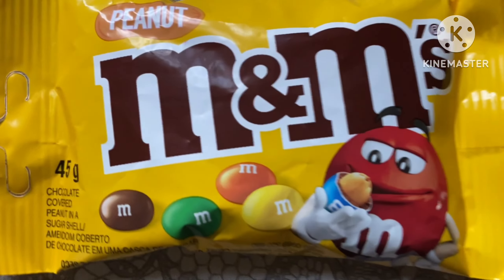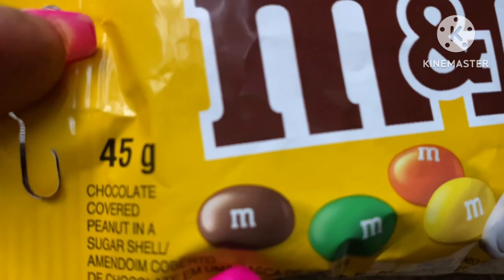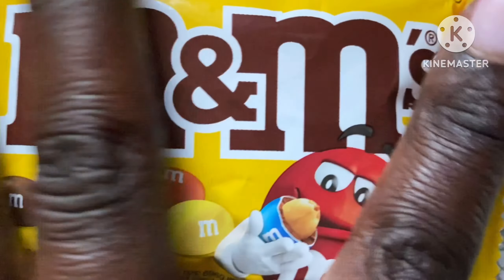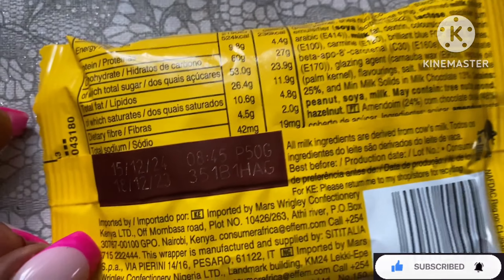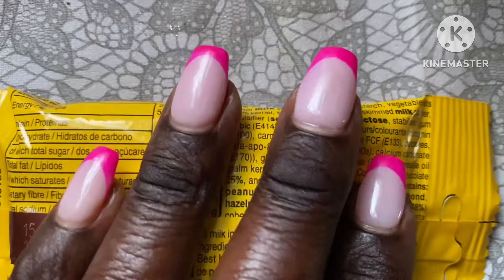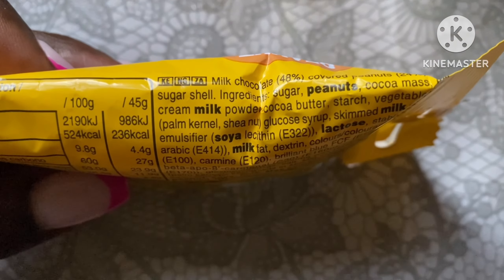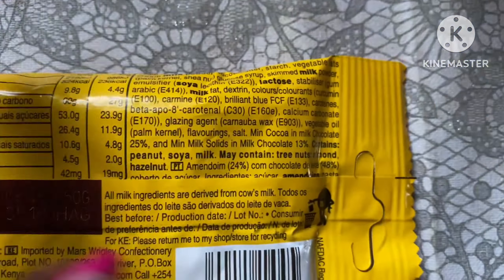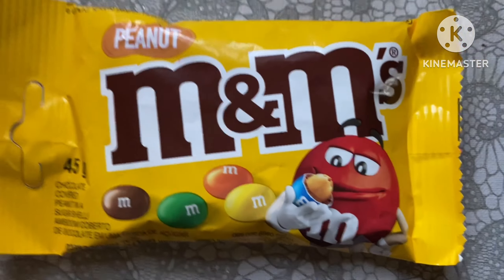PEANUT M&M’s REVIEW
Hi y’all, so excited to have you back here as we review the peanut M&M’s.